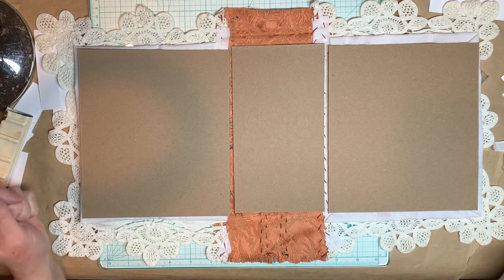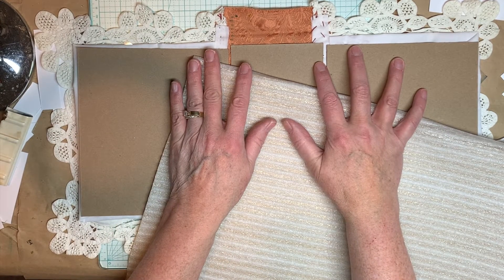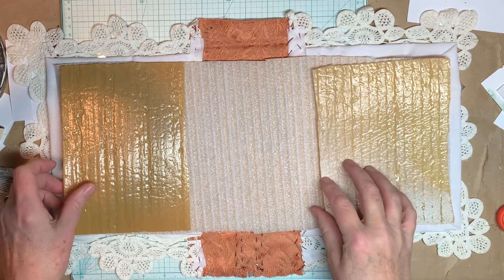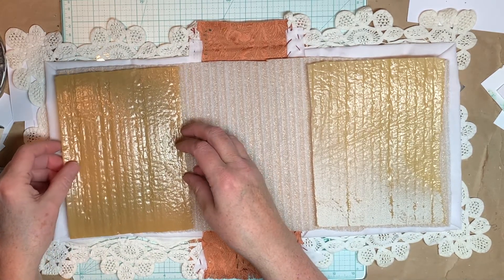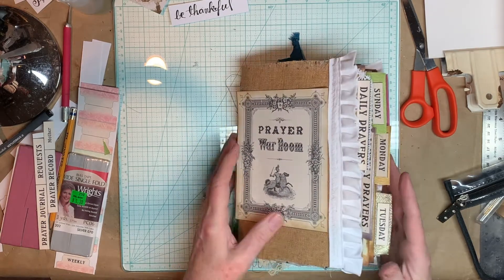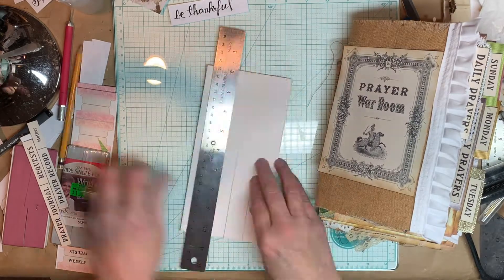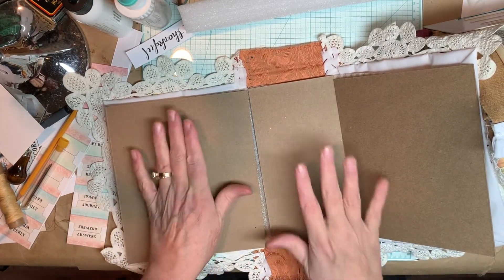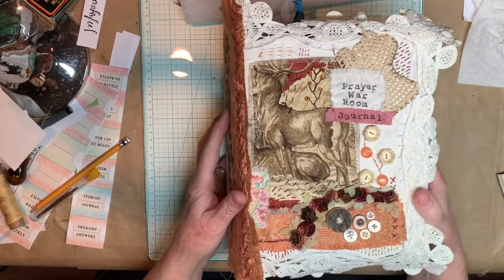#13 Prayer War Room Binding the Giant!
Putting this huge journal in its cover!